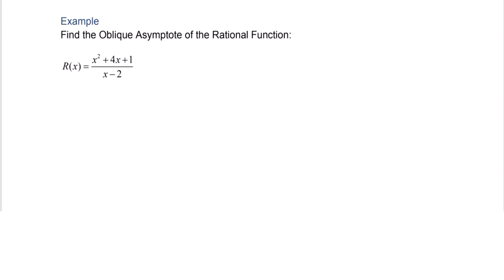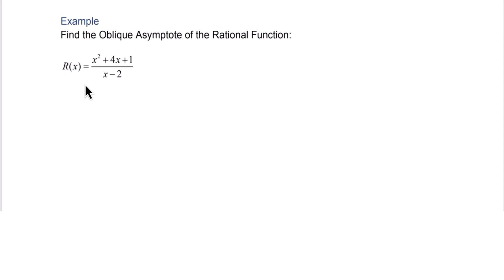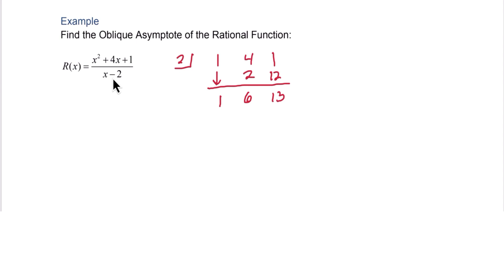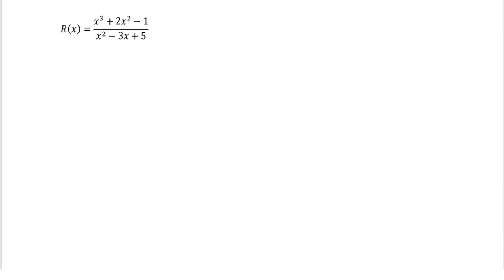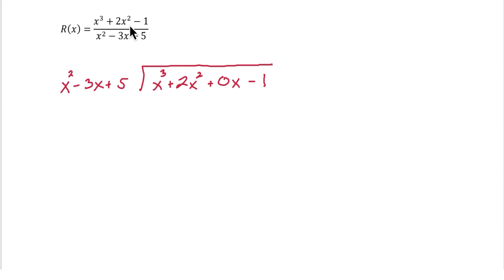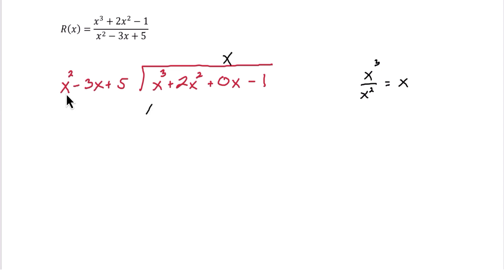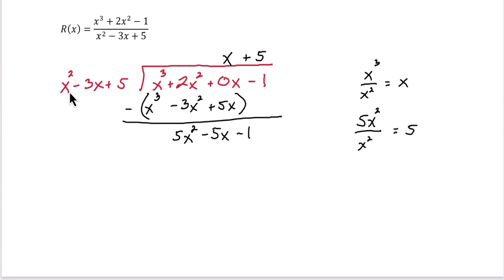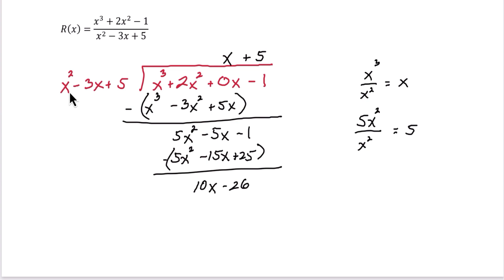How to Find Oblique (Slant) Asymptotes Algebraically